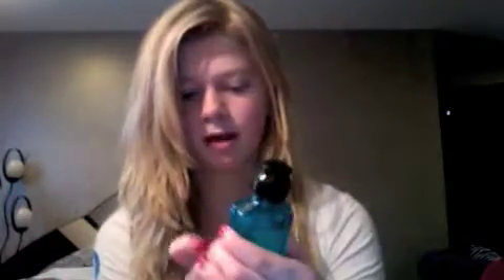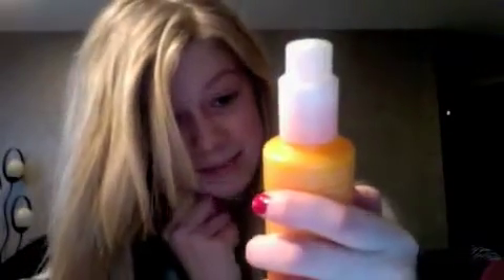Hair Routine: Meghan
Products Used:
Rockaholic Fun Times Flexible Hairspray
Rockaholic Rock Out Shine Blaster
Catwalk Extra Strong Mousse
C-System Smoothing Shine Lotion
It's a 10 Miracle Leave-in Product
Redkin Satinwear Blow Dry Lotion
GHD flat iron
GHD thermal protector
Macadamia Healthy Oil Treatment
CHI TURBO HAIR DRYER